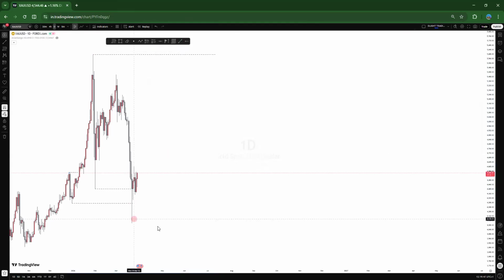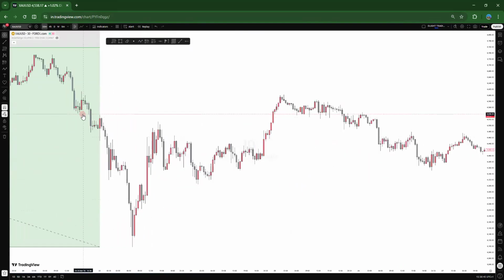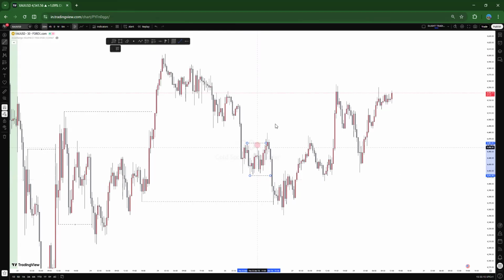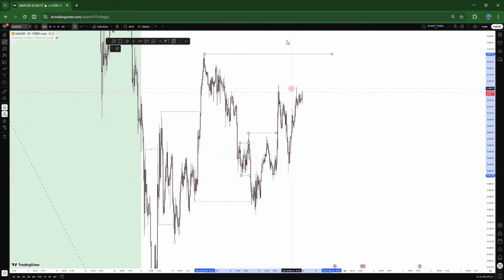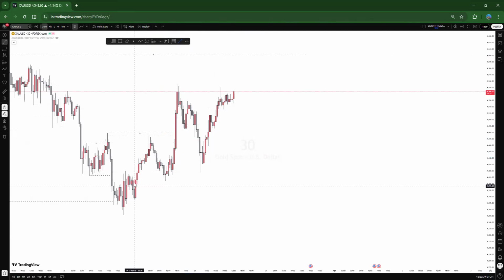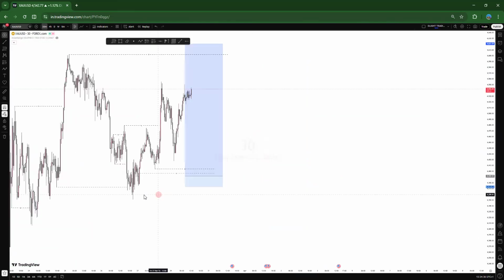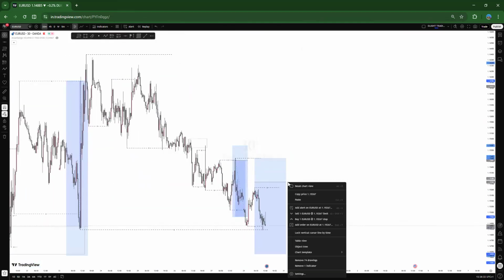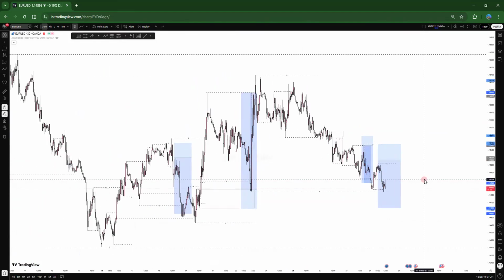XAUUSD TRADE SETUP